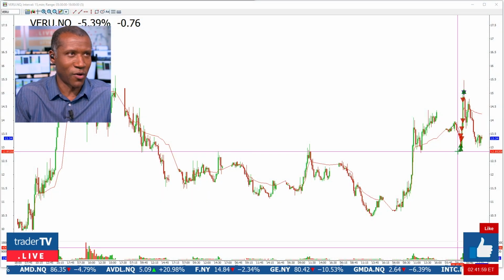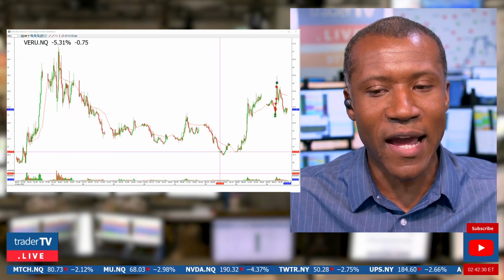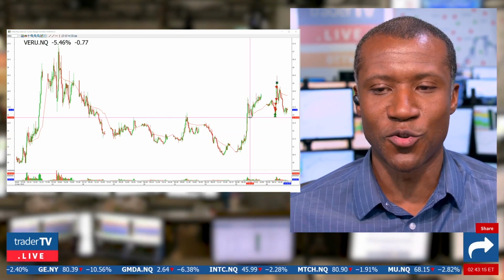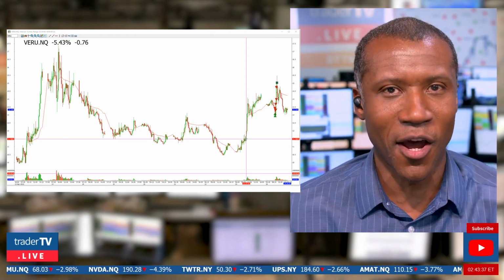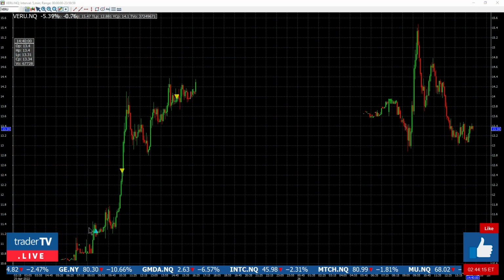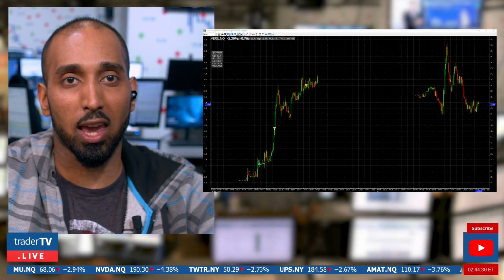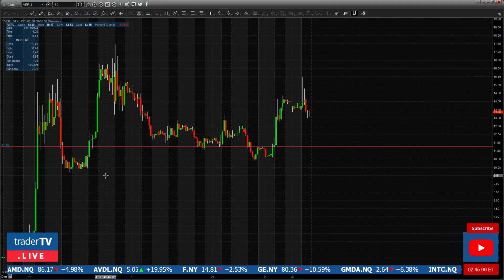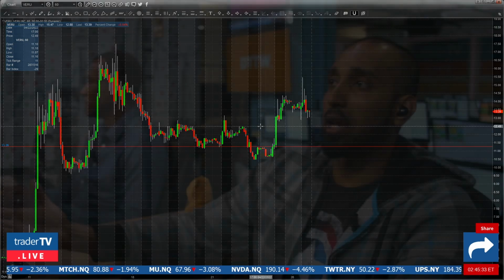YOLO TRADES | EVERYTHING YOU NEED TO KNOW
Do you want to know what YOLO trading is and how it works? When is it okay to take a "YOLO" trade? In this video, we will explain everything you need to know about this ALL-IN type of trading in easy-to-understand language. Let's discuss! Watch our Live Trading show, Monday to Friday from 8:30am to 4:00pm EST!

TimeStamps:
0:00 Intro
0:23 YOLO TRADE: Does it always need to go ALL-IN?
0:40 Considerations for YOLO TRADE
2:43 Arun's type of trading and his opinion about YOLO TRADES
3:36 VERU example: stock analysis
5:05 Is KEY to understanding this for YOLO TRADE